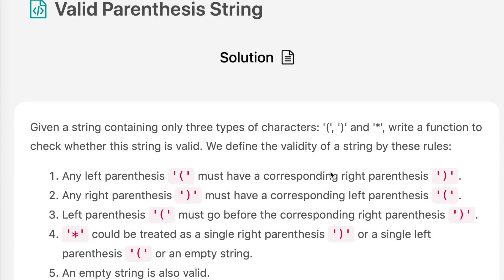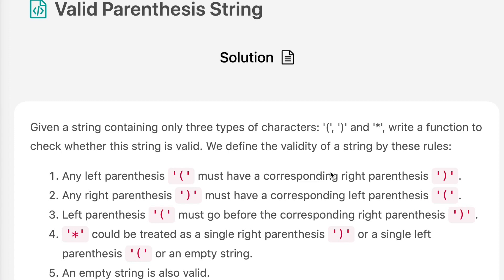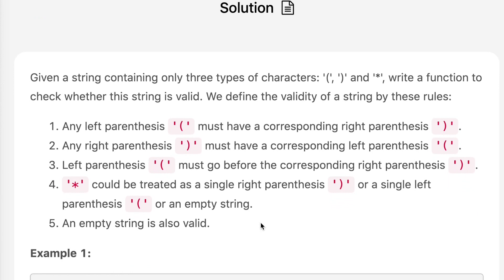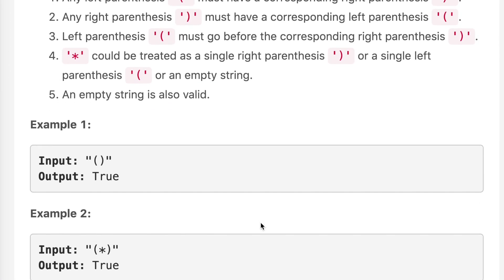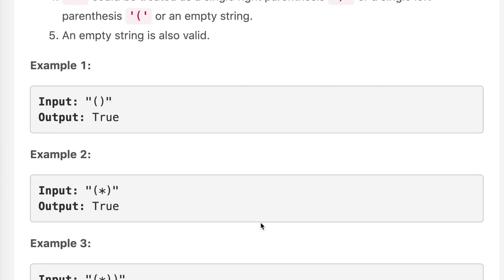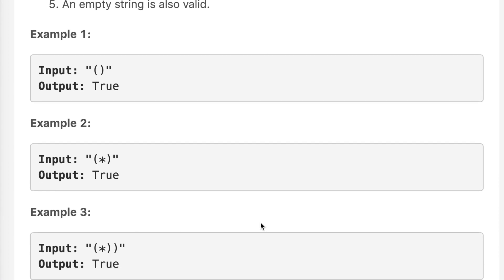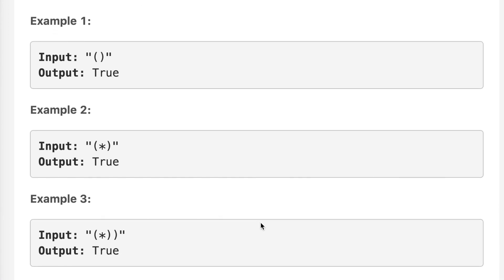valid parenthesis string leetcode | valid parentheses string leetcode python